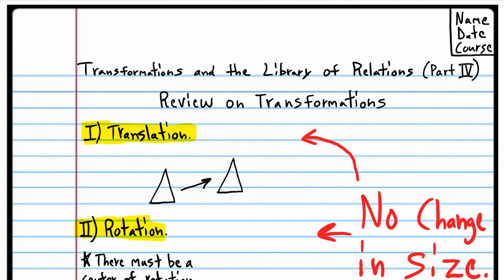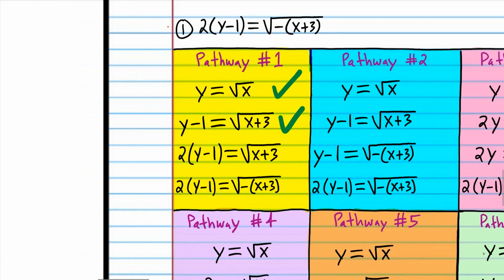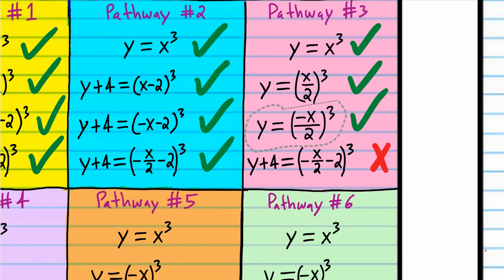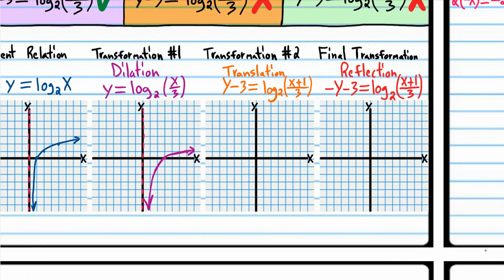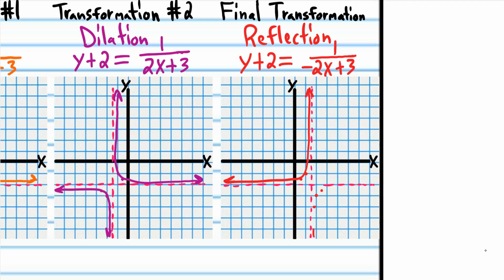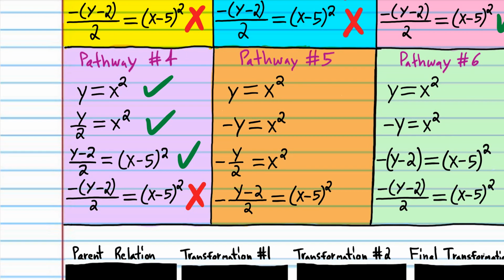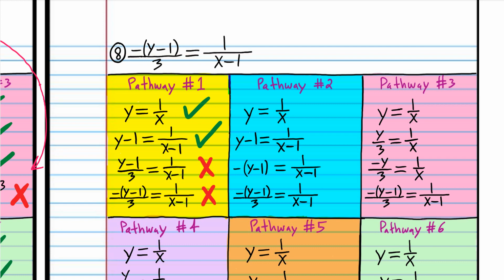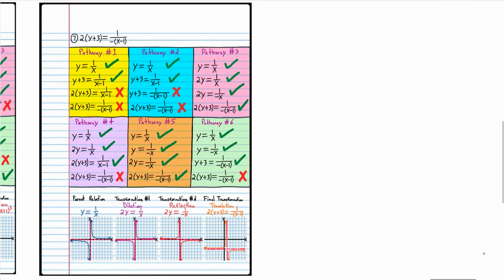Intermediate Algebra Course--Class 41: Transformations and the Library of Relations (Part IV)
Topics Covered: How to avoid mistakes when using the transformation method to graph complicated equations.

Take screenshots of the class work: 1:29:38.
Take screenshots of the homework: 1:31:01.